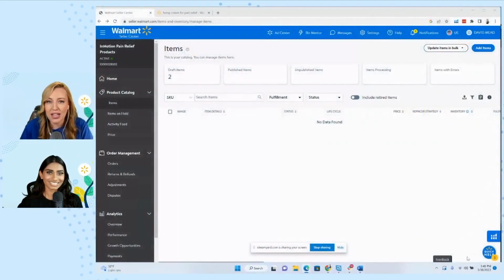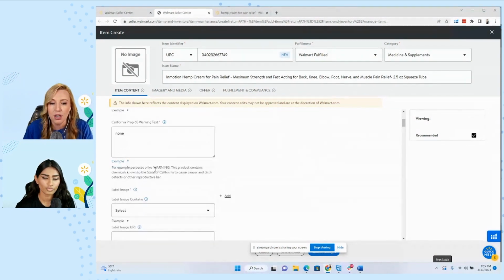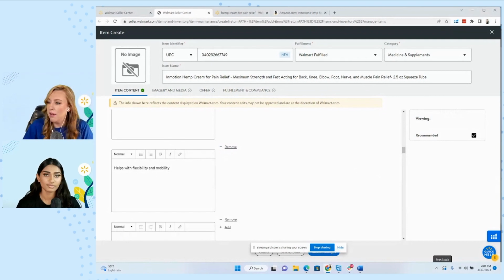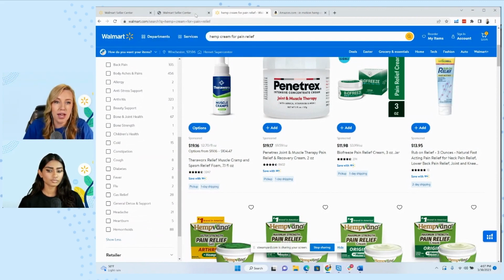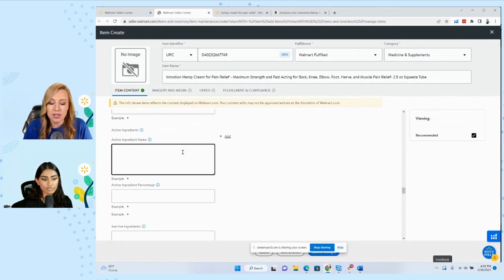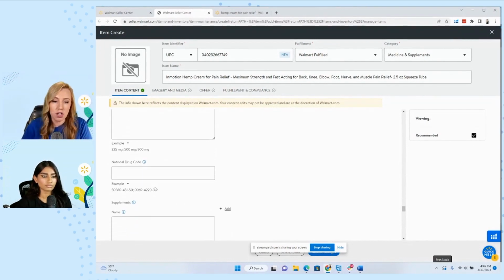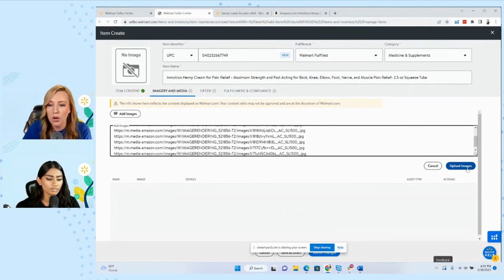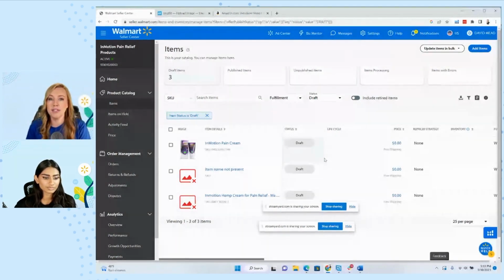Project Expansion | Episode 3: Step By Step Guide to Creating a Walmart.com Listing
Welcome to Episode 3 of Project Expansion where Carrie Miller and Shivali Patel show you how to take your Amazon Listings and get them setup for success on other e-commerce platforms! In this video, join our Helium 10 Brand Evangelists as they show you how to take the listing copy you have newly created for Walmart.com and upload it to the marketplace.
Enlisting on a different marketplace means tapping into a new consumer base while using what you already know and have to ultimately capitalize on the opportunity to grow the bottom line of your business.